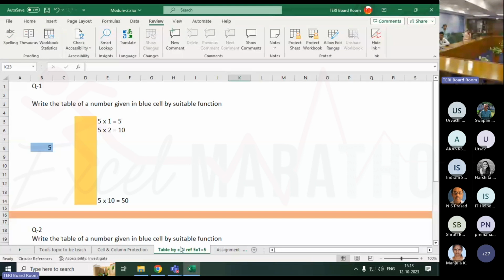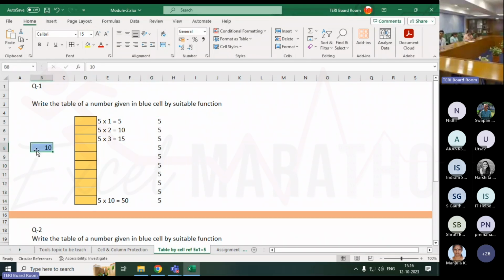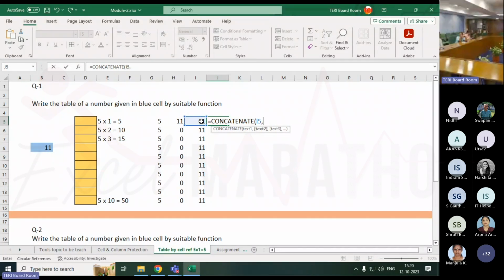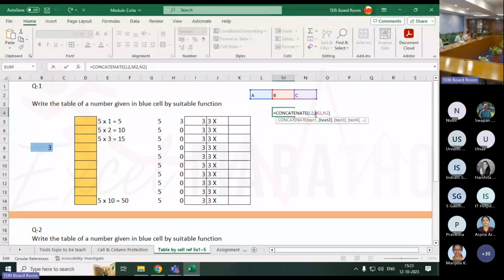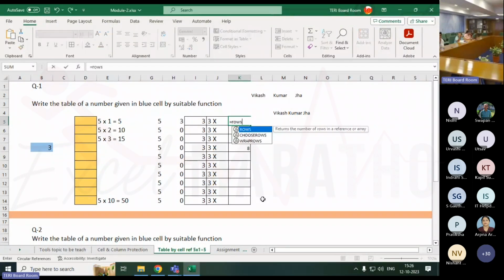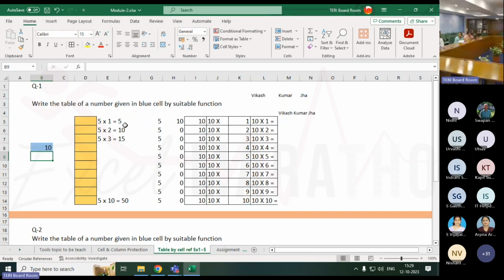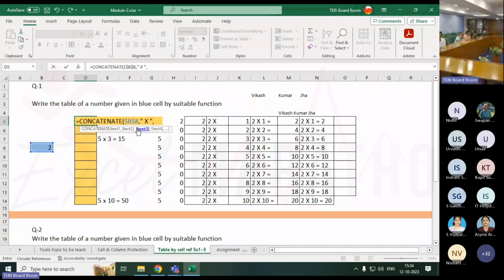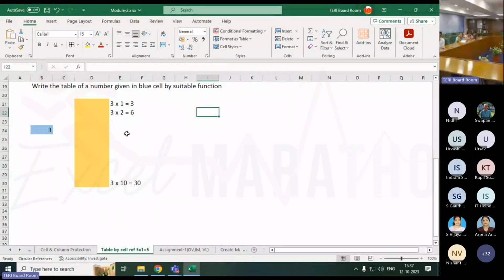Clip -9 Cell referance and concatenate || excelmarathon || Function